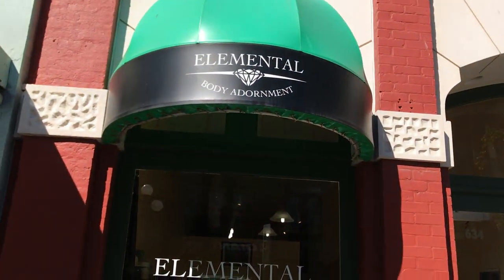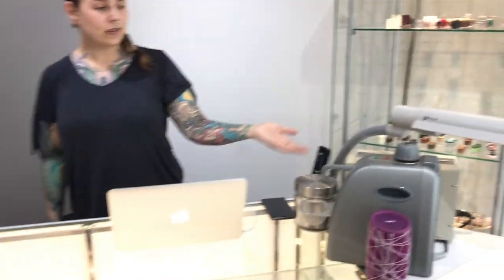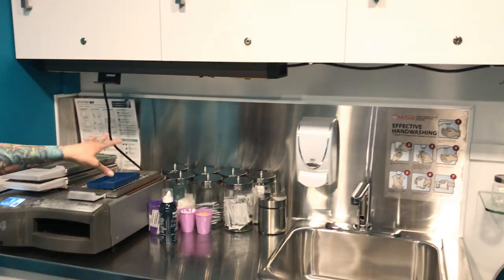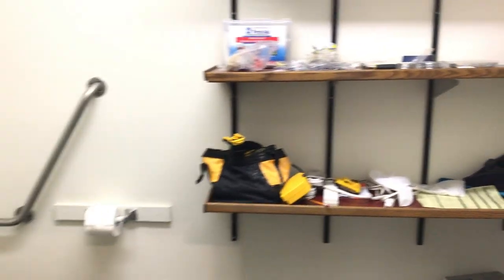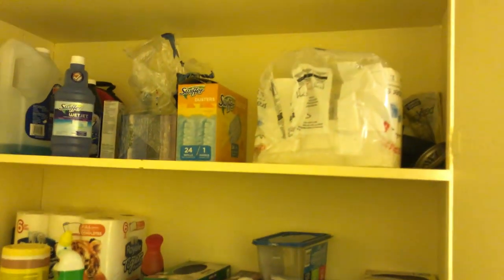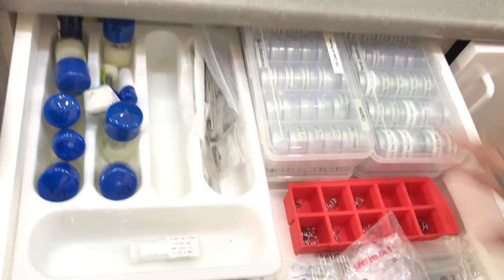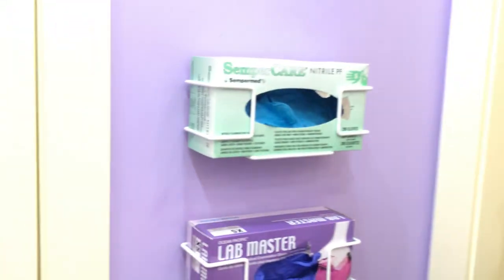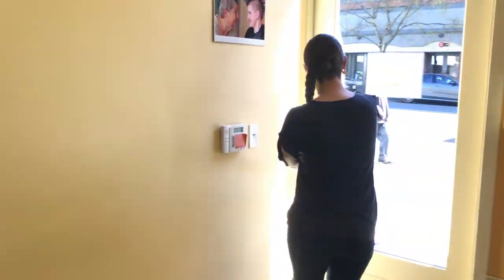Elemental Body Adornment APP Walkthrough 2019